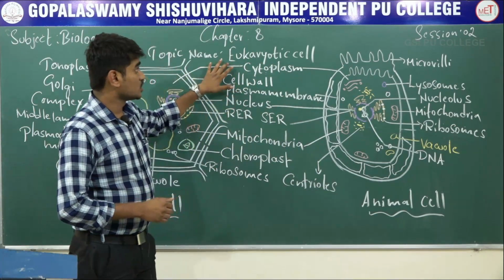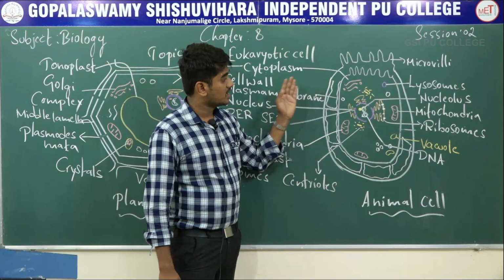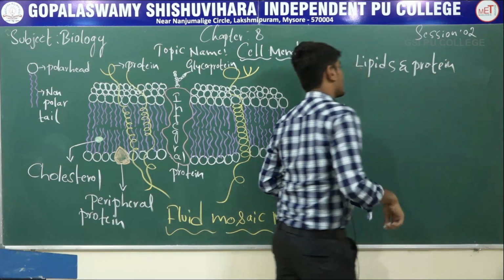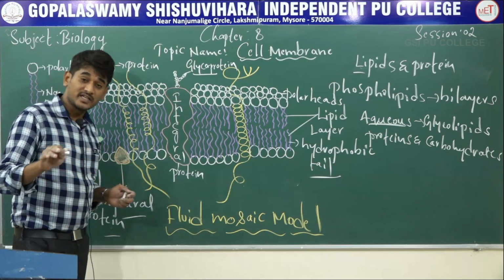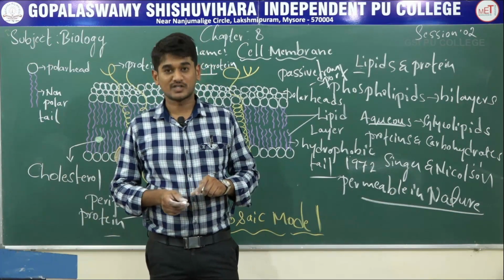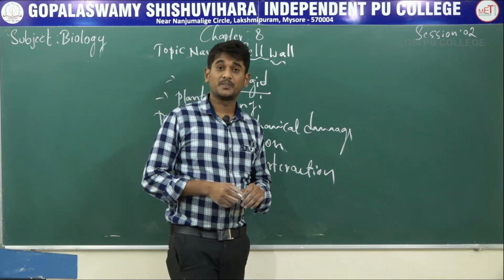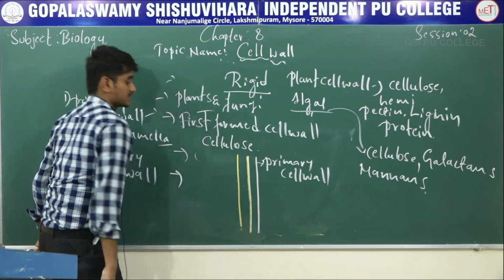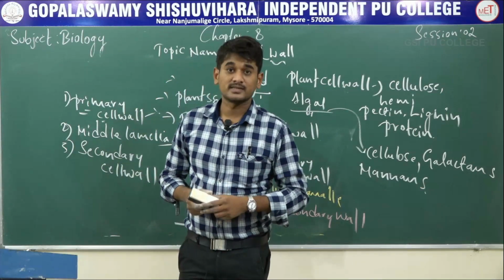BIOLOGY | 1st PUC | CH 08 | CELL - THE UNIT OF LIFE - PLANT CELL & ANIMAL CELL | S02